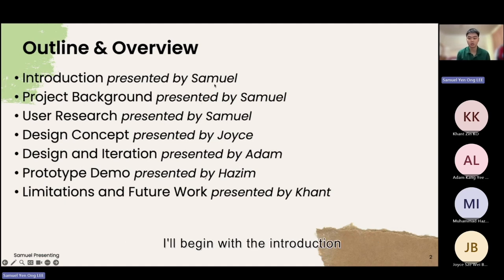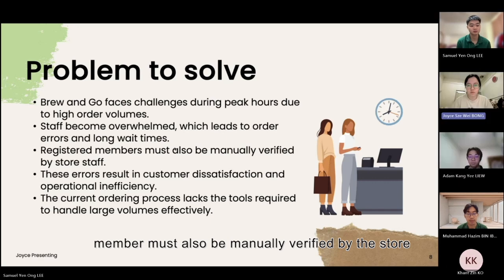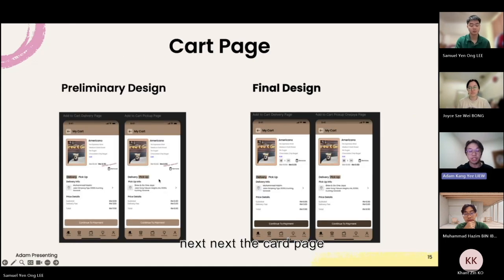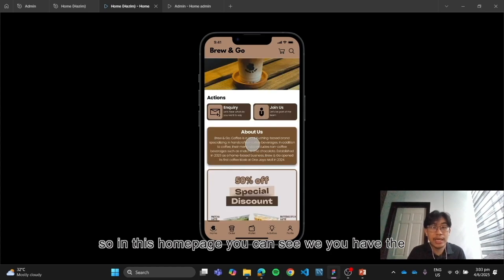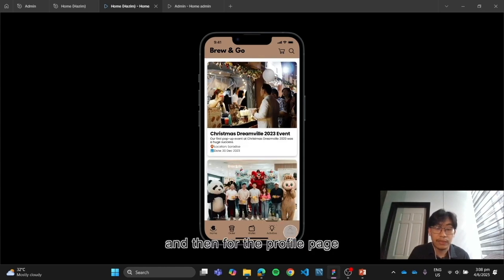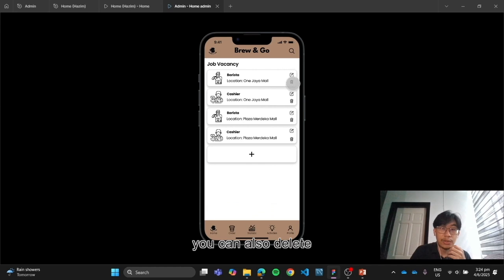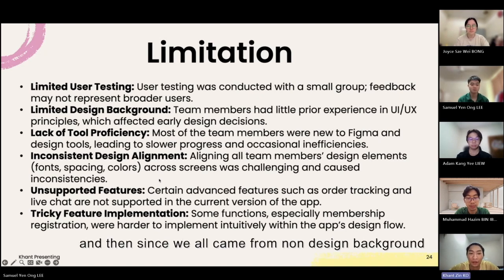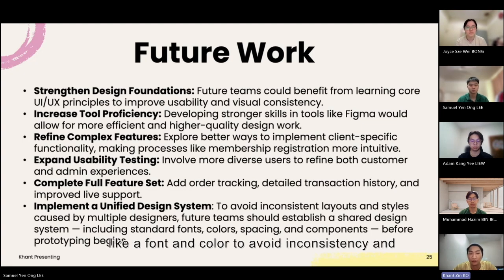ICT20025 Brew & Go Video Presentation